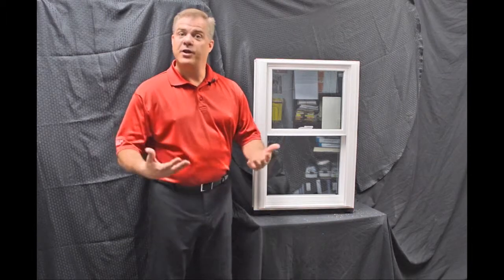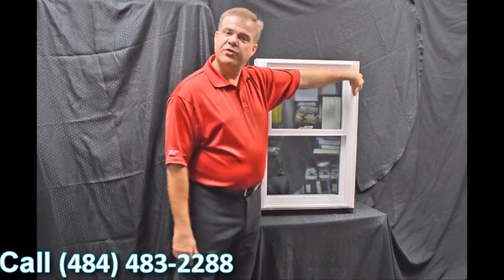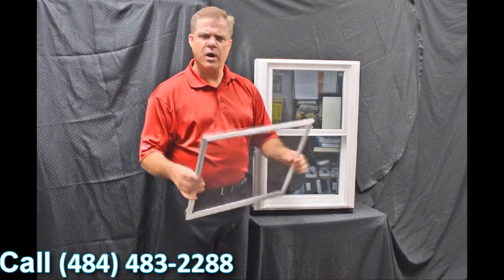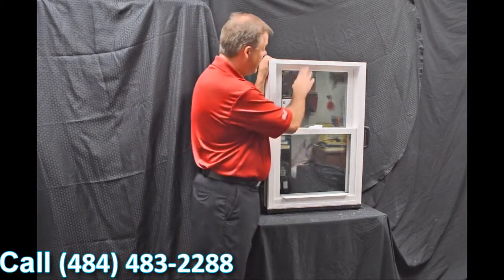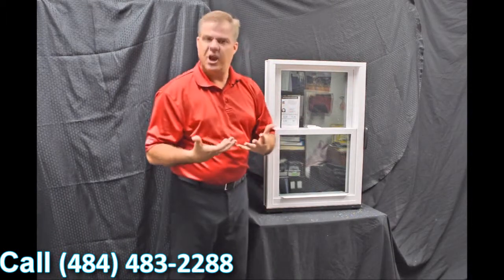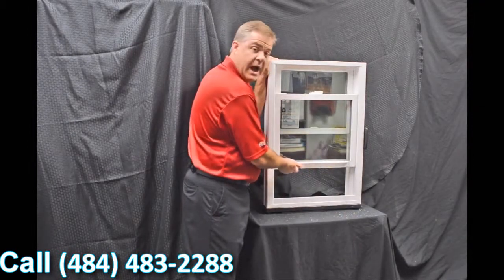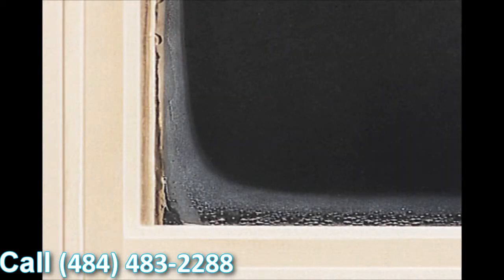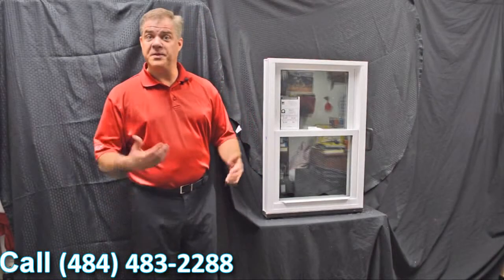Karma Window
Zen Windows is a Replacement Window Company located in Philadelphia.

Zen Windows Philadelphia is a truly revolutionary window company. We offer online estimates in few minutes with no salesperson ever visiting your home. We NEVER take any money upfront and don't require payment until your windows have been installed.

All of our windows are installed by expert craftsmen and come with a "worry free" lifetime warranty on both materials and labor. Find out why we say, "Zen Windows. Relax. Window quotes in 5 minutes." Proudly serving ALL of metro Philadelphia.

Like the name implies, Zen offers a new way to buy replacement windows for your home. It's all done online (except the measuring and installing of course) but there is no salesman to come camp out in your kitchen with the 4 or 5 hours sales pitch. With Zen, you just fill out the form online. You'll get a 5 minute call with some questions. You'll be asked to send via email some pictures (if needed) and about 5 minutes later... You have your replacement window quote! Easy. We at Zen Windows Philadelphia won't even hound you after you get your quote wanting your decision. This is truly the "Zen" way.

As a part of his unwavering commitment to excellence, the owner of Zen Windows Philadelphia, Mak Sato, will work with you personally to guarantee that you are happy with your window replacement service. Mak will walk you through every step of the process. He will help you find the windows best suited for your needs and then lead his dedicated service team through a high quality installation process that ensures maximum performance.

Working with Zen Windows Philadelphia is like a breath of fresh air. We work closely with you to make the improvements you envision for your home a reality. A diverse product line, quality materials, attention to detail, excellent customer service and a fierce passion for windows.

Customer-Driven Design

At Zen Windows Philadelphia, we consider every element of window replacement an important one. We have partnered with high quality manufacturers that share our commitment to excellence, including Soft-Lite, Sun Windows, Vista Window Company, Jeld-Wen, Armaclad and Alside. We back those products up with highly trained installers with meticulous attention to detail. And should you not be 100% satisfied with your product or service, we offer a guarantee that goes well beyond the industry standard.

Personal Attention

Above all, it's the personal attention that sets us apart from other window replacement companies in Philadelphia. We want to form a collaborative relationship with every client to ensure the result is everything you want and more.

We are happy to say that we currently cater the following areas:

Philadelphia PA
Bucks County PA
Montgomery County PA
Parts of Chester County PA
Delaware County PA
Camden County NJ
Mercer County NJ
Burlington County NJ
Gloucester County NJ
New Castle County DE

My name is Mak Sato. My company is Zen Windows.